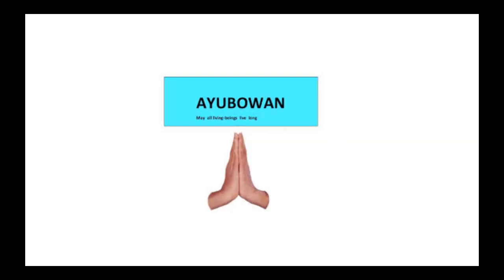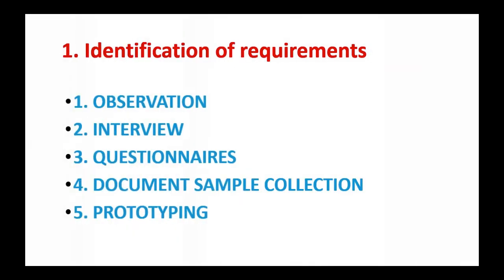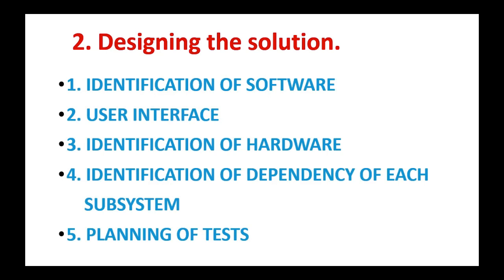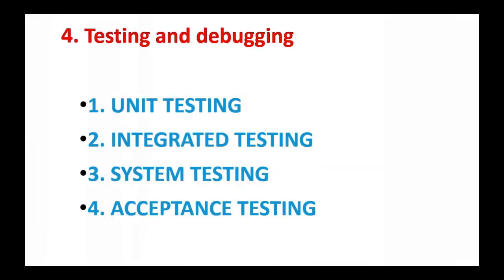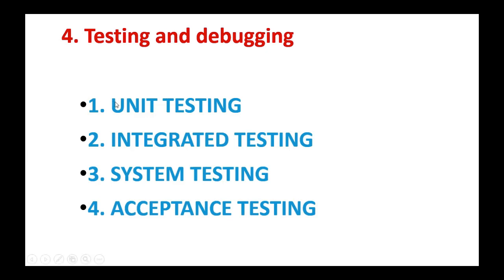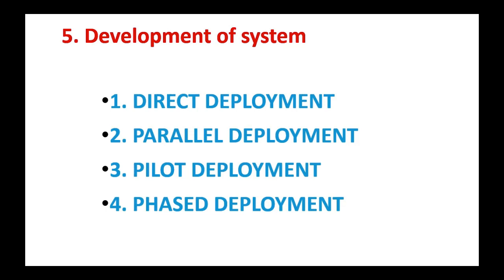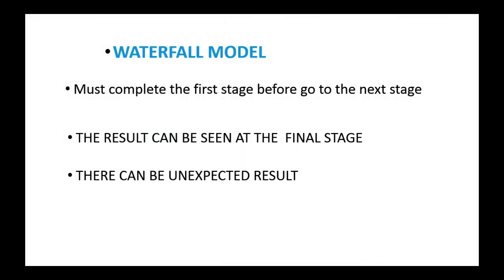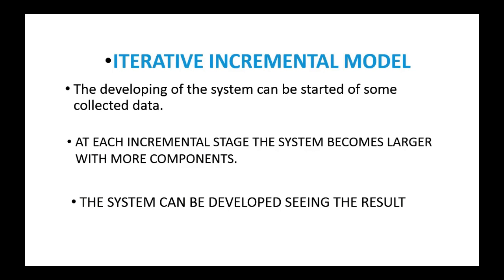Rathnathilak sir SDLC part 2 English Medium